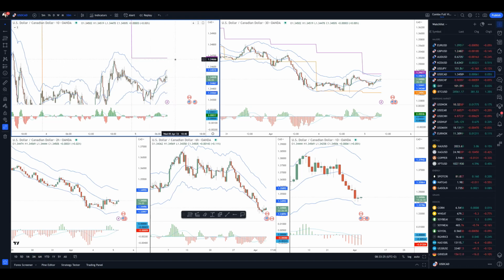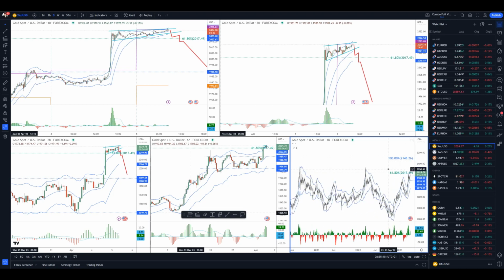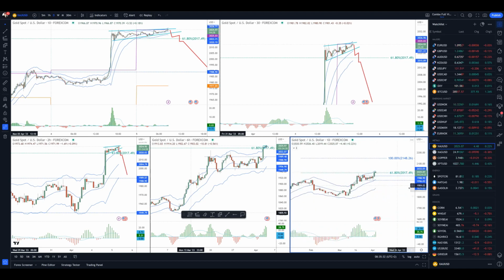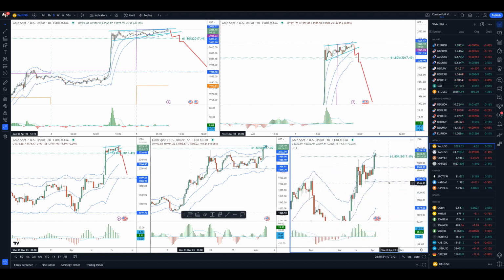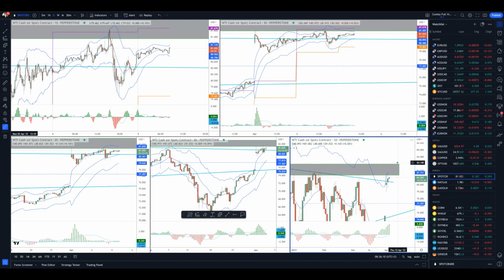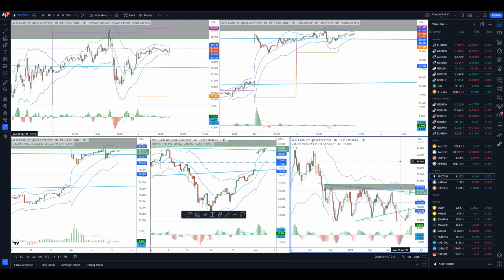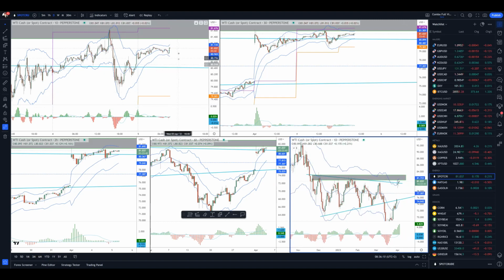Forex forecast 04/05/2023 on USD/CAD, Gold, Crude Oil and Bitcoin from Petar Jacimovic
00:00 Announcement of today’s analisys – USD/CAD, GOLD, Crude Oil and Bitcoin
00:14 USD/CAD
01:06 GOLD
03:04 Crude Oil
03:45 Bitcoin